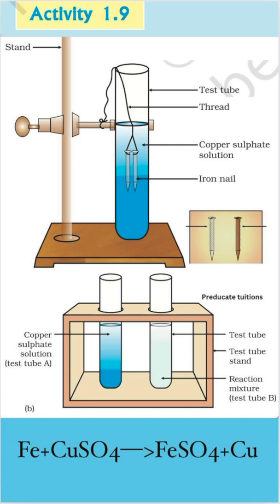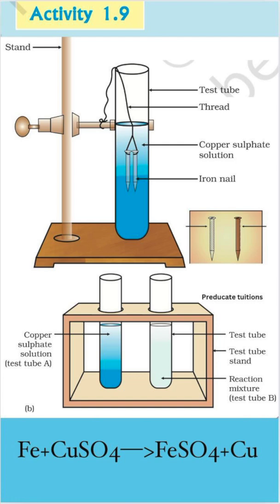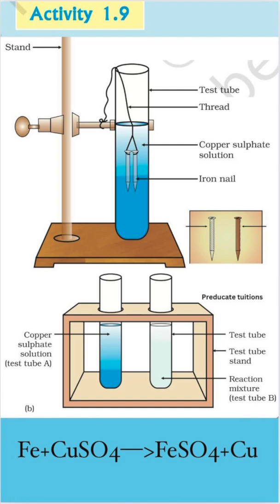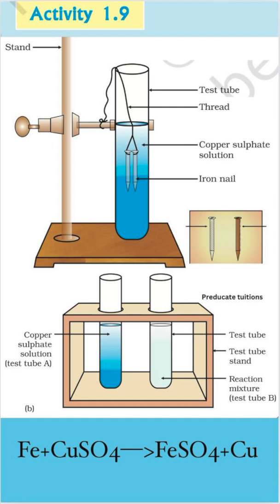Activity 1.9 Class 10 Science What happens when iron nails dipped in copper sulphate solution.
10th Science Activities

Displacement reaction is discussed in this video
What is displacement reaction?
When more reactive metal displace less reactive metal then it is called displacement, reaction or single displacement reaction
For example,
Zinc can displace copper from copper sulphate solution because zinc is more reactive than copper  and zinc sulphate and copper is produced ￼